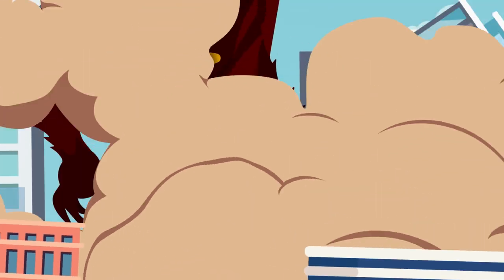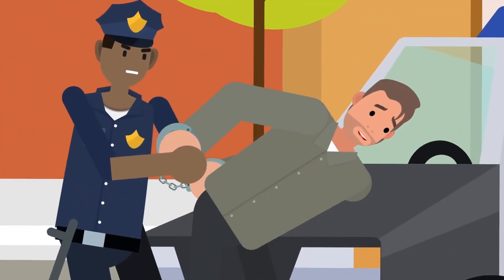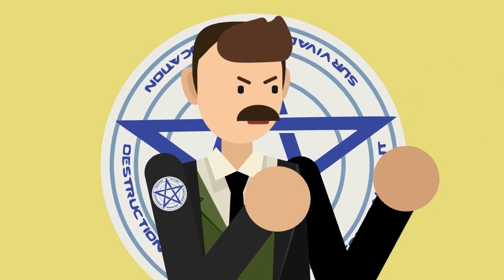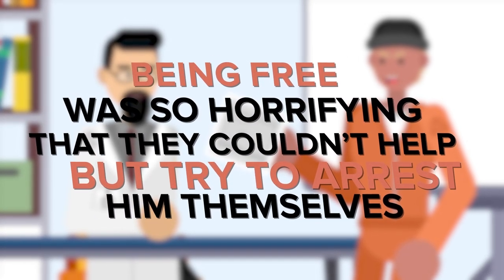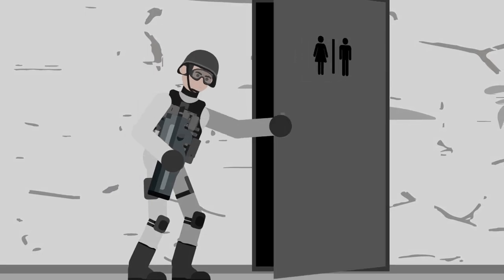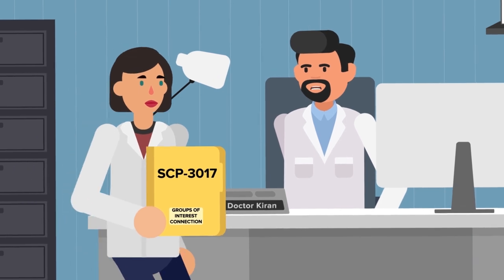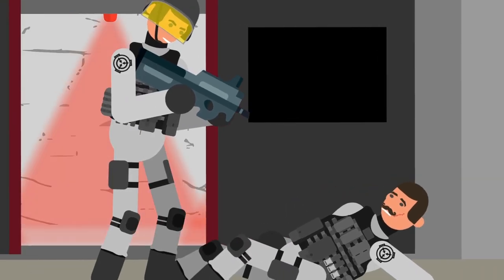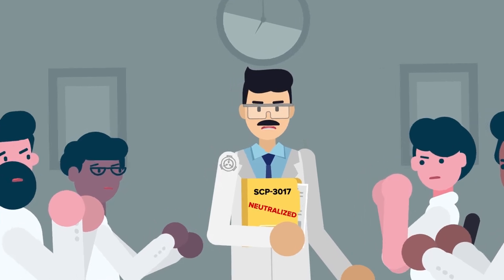SCP-3017 - The Most Dangerous Person Alive (SCP Animation)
SCP-3017 is a formerly Euclid Class but now Neutralized anomaly also known as Person of Interest.

SCP-3017 is Frasier Melbrook, a male aged 25 years old at the time of initial containment. SCP 3017 is believed to have extensive ties to several anomalous groups, and is suspected of having committed multiple robberies, assaults, and murders. SCP3017 has been arrested 23 times, but has never been formally indicted. How did he get away with so many crimes? And why was the court system never able to keep him in jail or put him away in prison for life?

SCP-3017 - The Most Dangerous Person Alive (SCP Animation) is based on "SCP-3017" by Waterfire